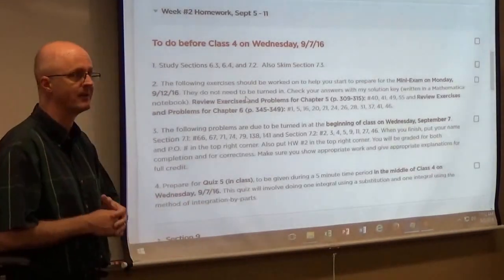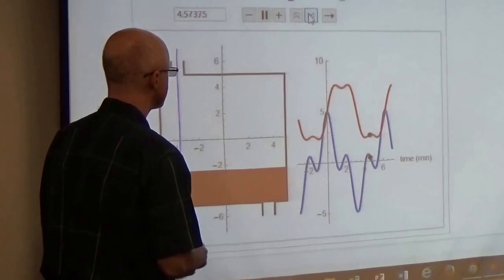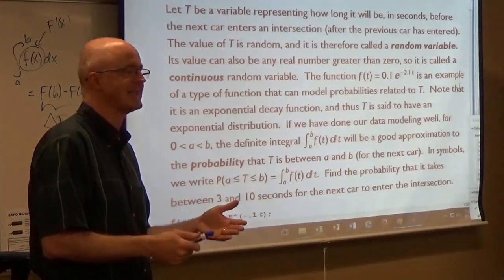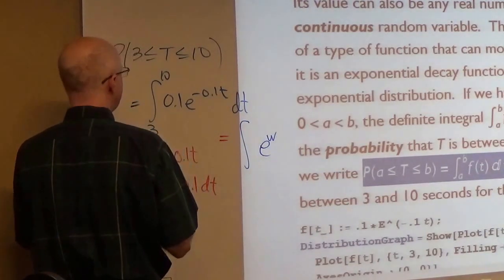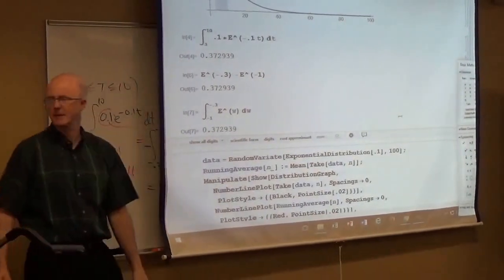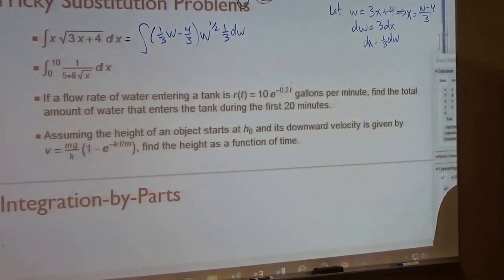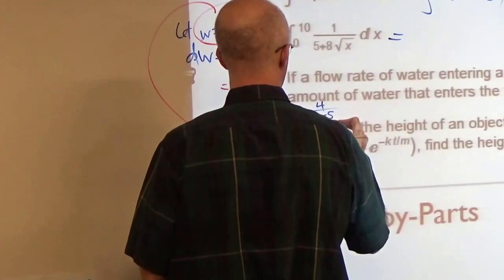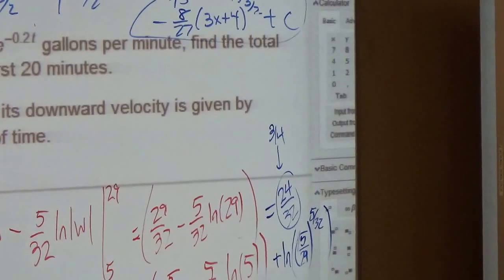Calc 2, Lecture 3A, Inflow and Outflow, Probability, Tricky Substitution Problems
Inflow and outflow is about flow rate and volume of fluid.

(0:00) Moodle stuff.
(2:44) Plan for Lecture #3.
(3:12) Inflow and outflow tank Mathematica demonstration.
(6:54) Relationship of the demonstration to the Fundamental Theorem of Calculus.
(9:23) Review exponential probability distribution example (time until the next car enters the intersection), integrating using substitution while changing the limits of integration.
(19:05) Mathematica simulation of data generated from the exponential distribution.
(20:57) Tricky substitution problem: integrate x*sqrt(3x + 4).
(26:45) Tricky substitution problem: integrate 1/(5 + 8sqrt(x)) from x = 0 to x = 9.